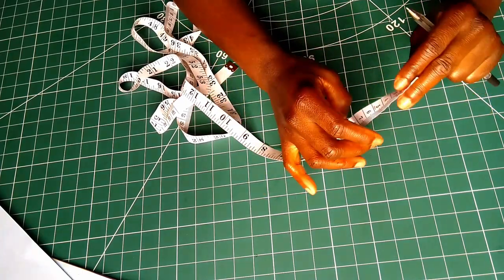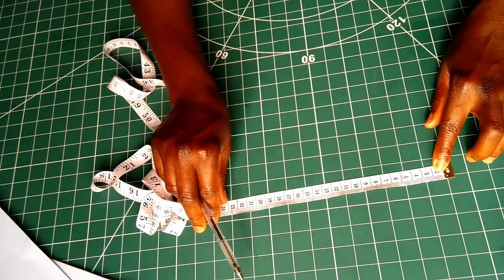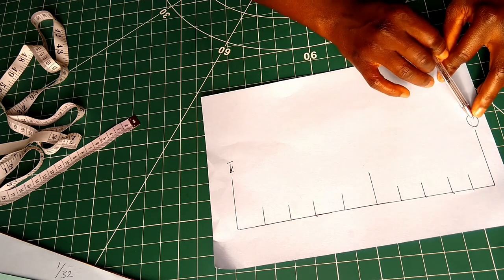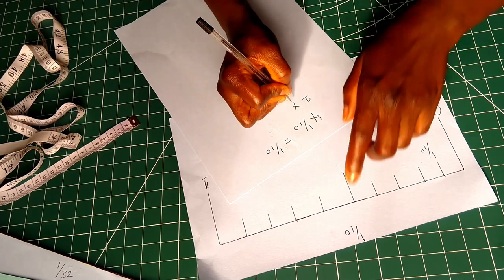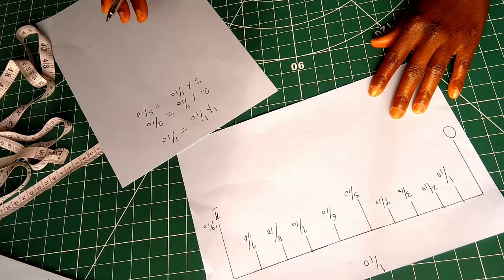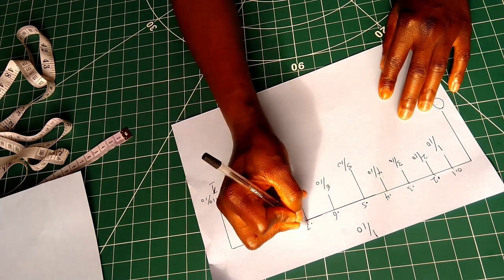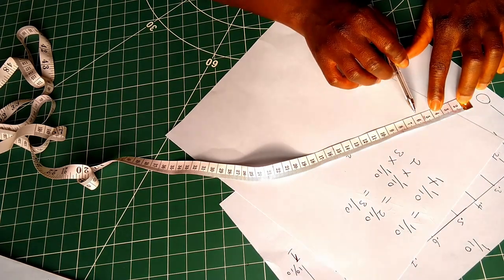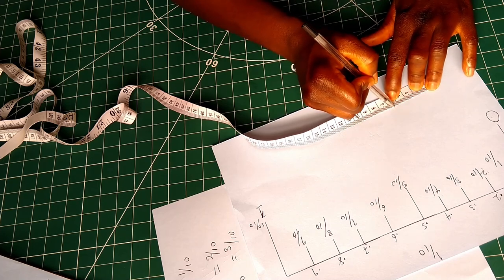HOW TO: Easy way to read the tape measure accurately (Centimetres).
Today is day 2 of our beginner sewing and pattern drafting course. In this video, we will learn how to read the tape measure accurately. we will concentrate on the centimetres side of the measuring tape. (metric system of measurement). please don't forget to subscribe and share my video. thank you.